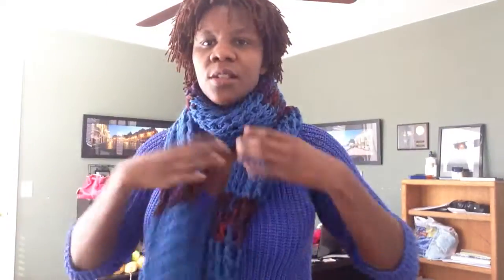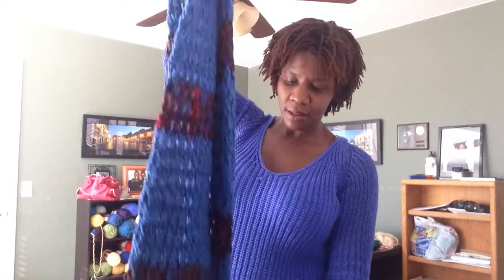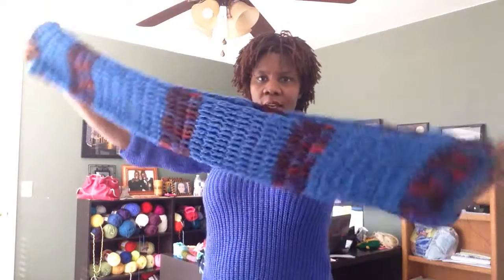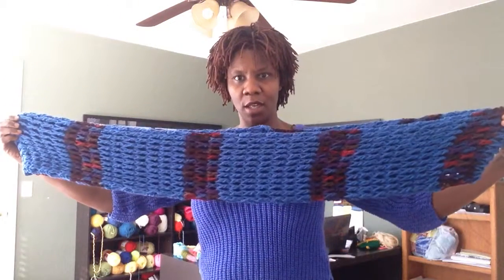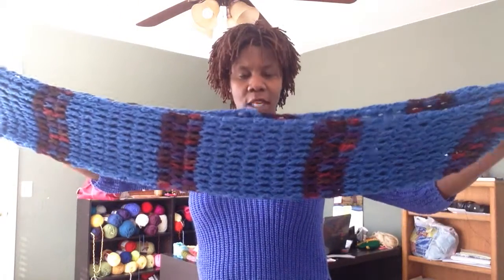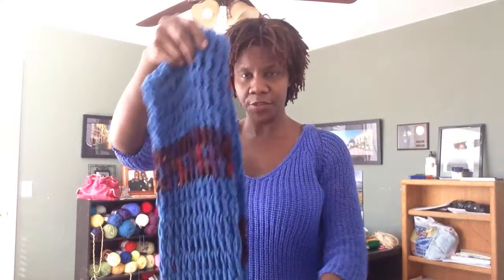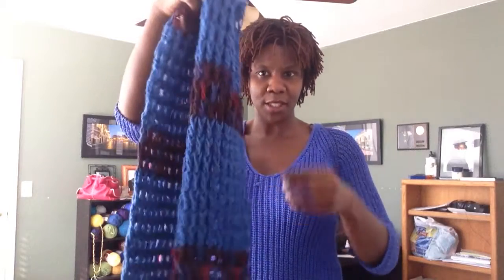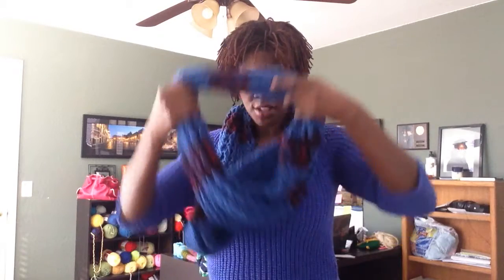Crochet Infinity Scarf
Hand crocheted Blue Unisex Infinity scarf by Africancrab. Now available in her shop on Etsy. Visit Africancrab on Etsy.